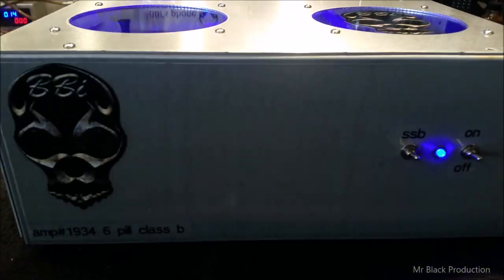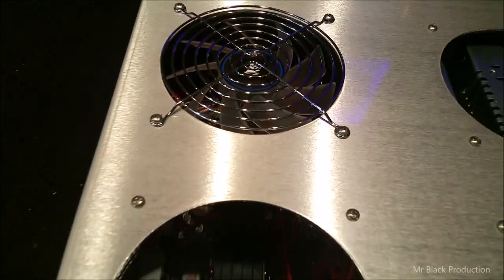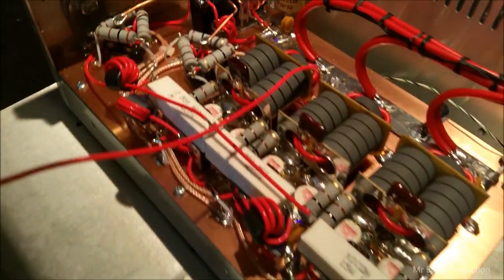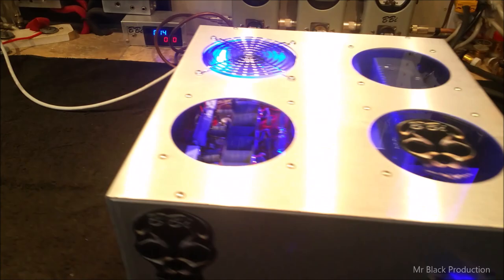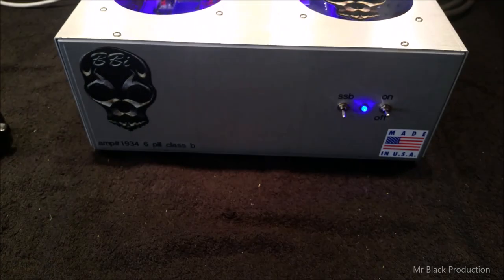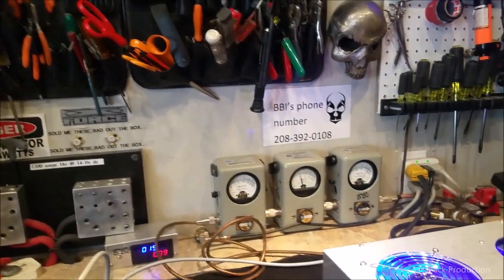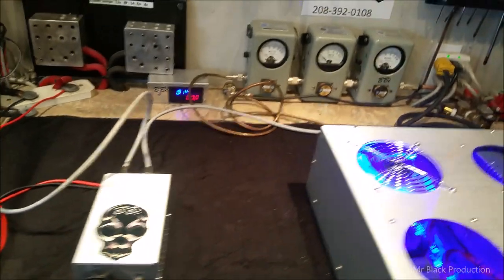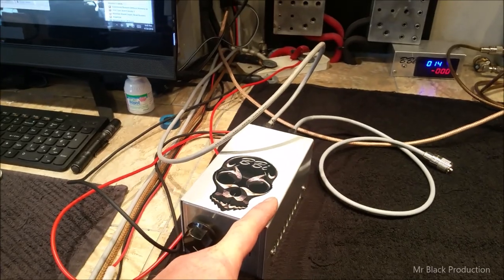danny new 1 pill and 6 pill base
bbi built little one pill and a 6 pill base box..